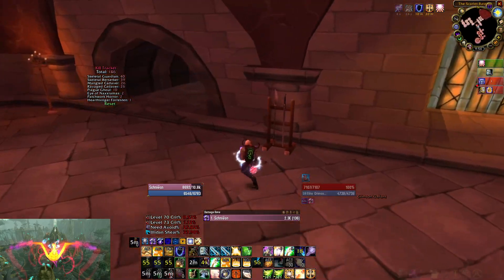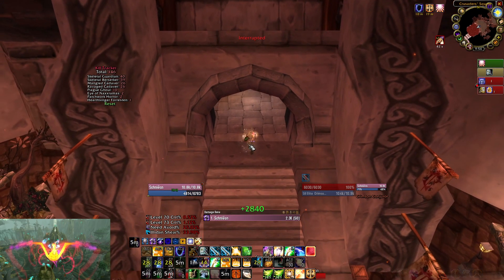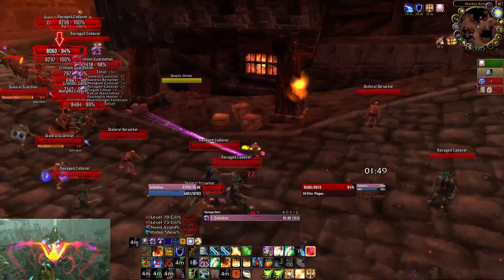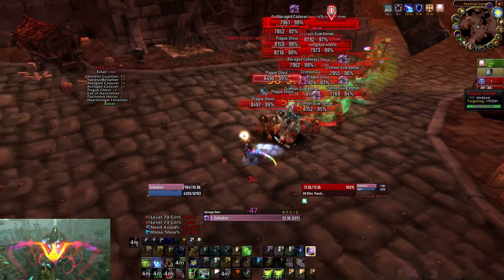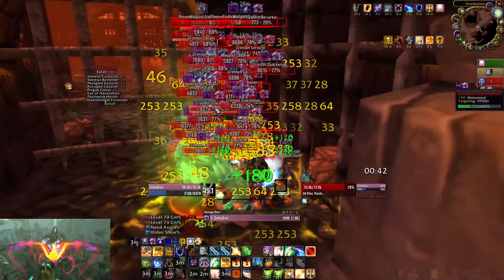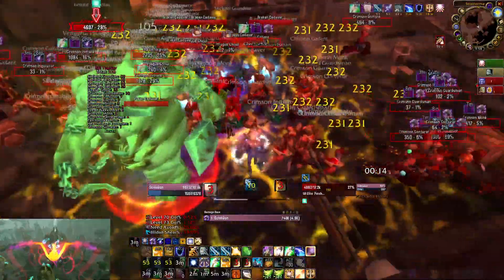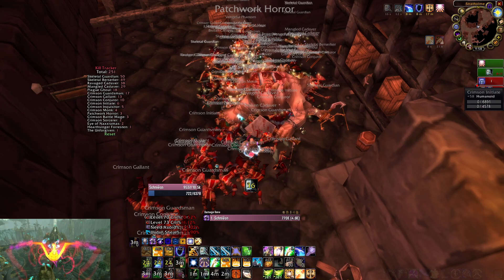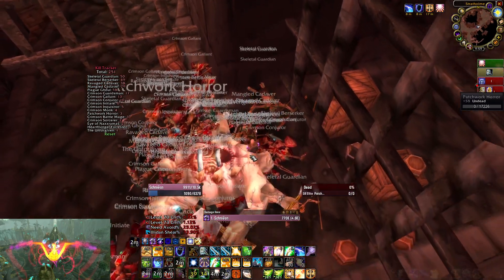Stratholme Living Mobs Resetting? Here Are Some Tips To Avoid It!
Since this get asked a lot i made a run down of my living pull, i hope it helps some of you!

You can watch all my raids and boosting sessions live on twitch!
Wednesday 20:00 CEST
Sunday 18:00 CEST
Guild: anbu - Venoxis EU